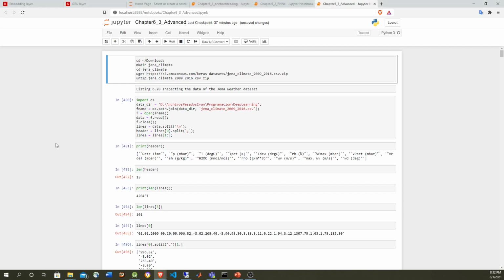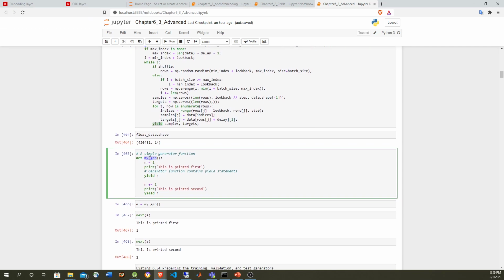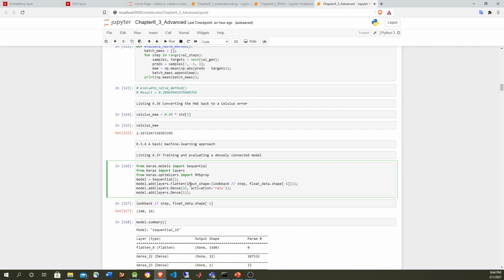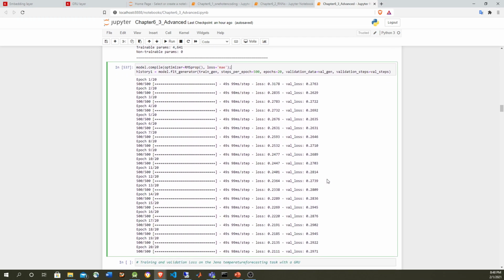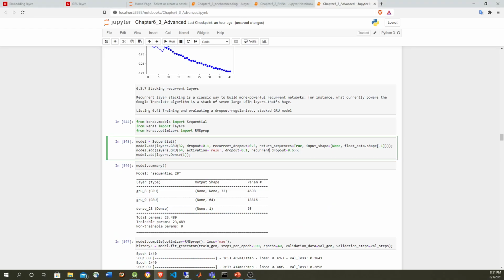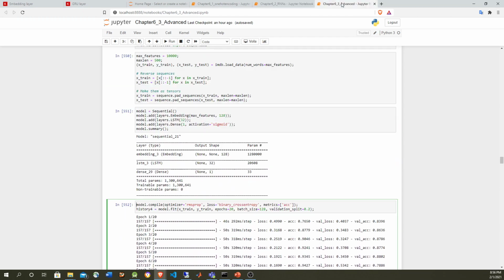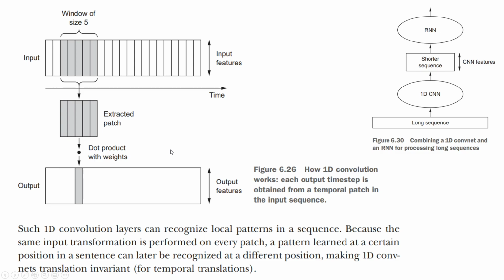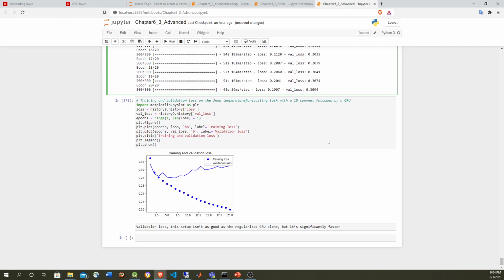Advanced use of recurrent neural networks and 1-D convolution layers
This video shows various techniques for developing recurrent neural networks (RNNs; e.g., LSTM, GRU) and finally shows how to use 1-dimensional convolution layers to speed up the training of recurrent neural networks. These types of networks are used for problems where the data depends on the temporal order and natural language processing (NLP).

References:
Referencias:
Deep Learning with Python book (Francois Chollet)